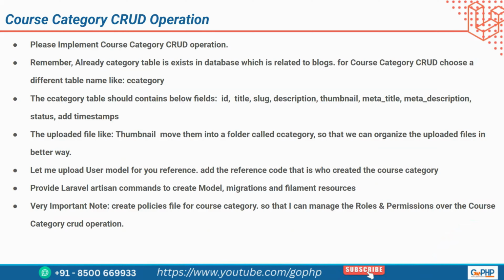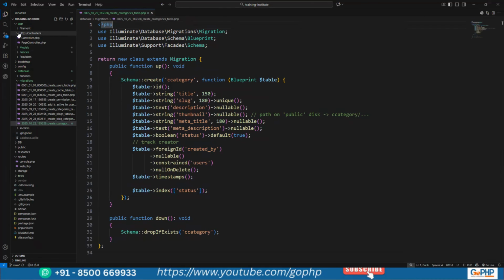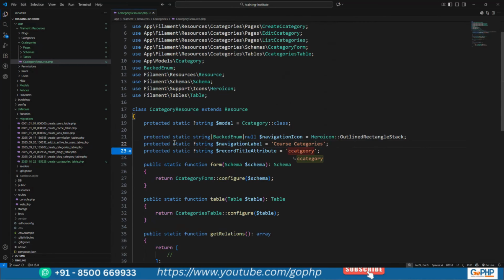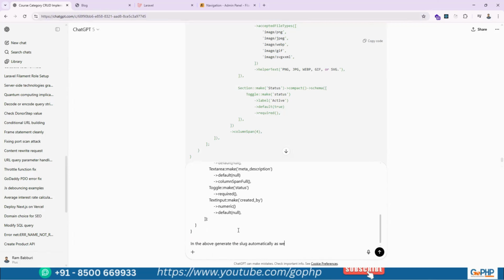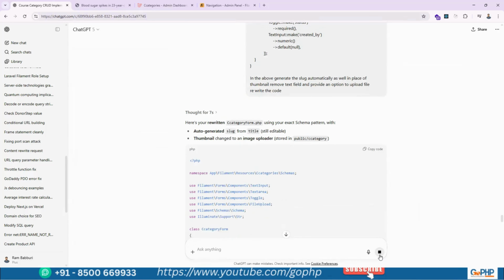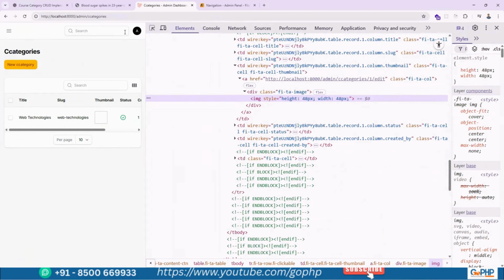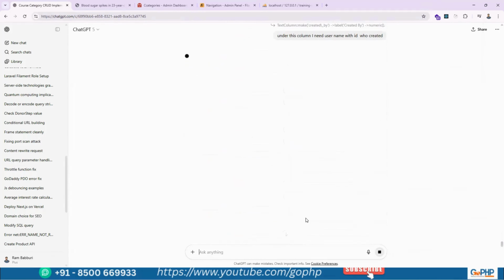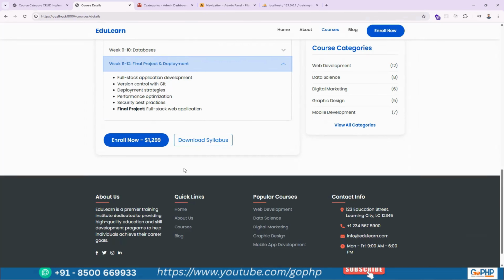12 - Course Category CRUD Operation | Next-Gen Web Development with Laravel, Filament PHP & AI Tools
Welcome to GoPHP!
In this tutorial, you’ll learn how to build a complete Course Category CRUD Operation using Laravel 12 + Filament PHP, completely powered by AI Tools like ChatGPT — no manual coding required!

This video is part of the “AI-Powered Web Development” series, where we automate backend systems and admin panels using prompt-based AI workflows.

✨ What You’ll Learn:

How to generate Laravel migrations and models using AI prompts

How to create Filament PHP resources (form, table, schema) with AI

How to add CRUD operations for Course Categories (Create, Read, Update, Delete)

How to enhance UI with FilamentPHP components

How AI Tools simplify modern Laravel development

🧩 Tech Stack Used:

Laravel 12

Filament PHP v4

PHP 8.2+

👉 AI-Powered Web Development: Laravel + Filament PHP + AI Tools

Laravel | FilamentPHP | React | Next.js | PHP | MySQL | AI-Powered Development